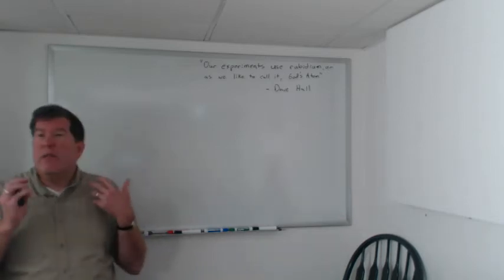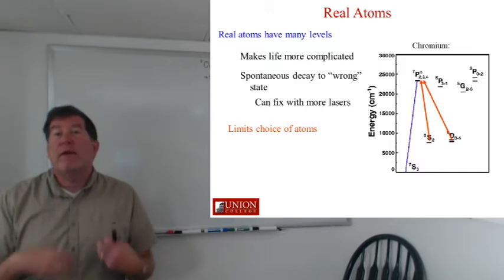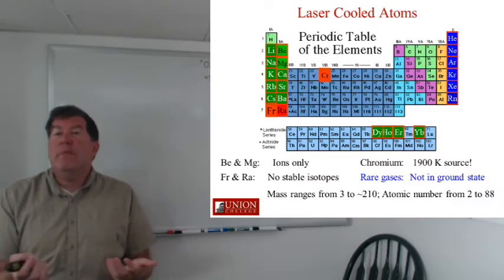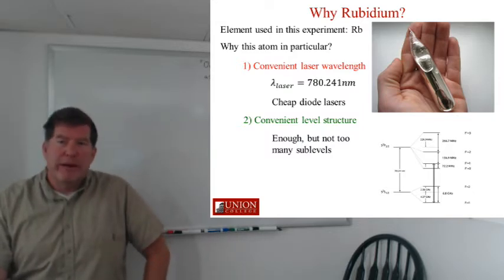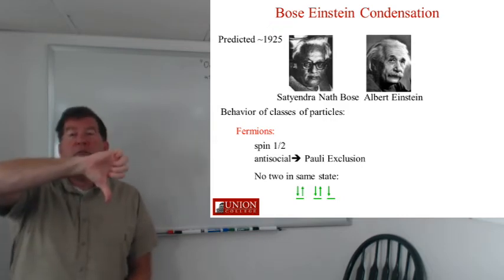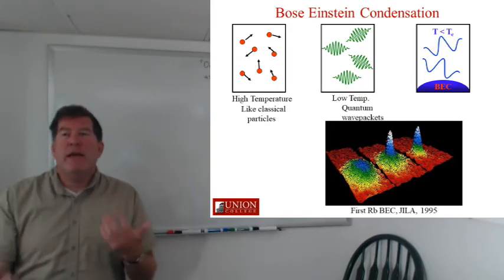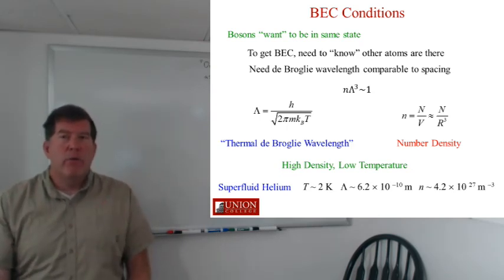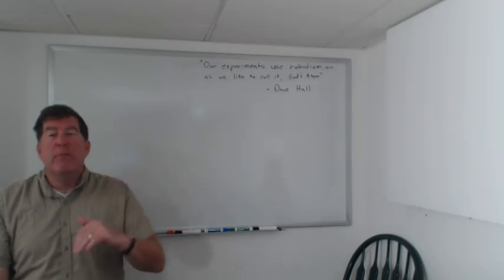12 PHY 100 FA20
Video 12 for PHY-100 in Fall 2020, on the quantum phenomenon of Bose-Einstein Condensation